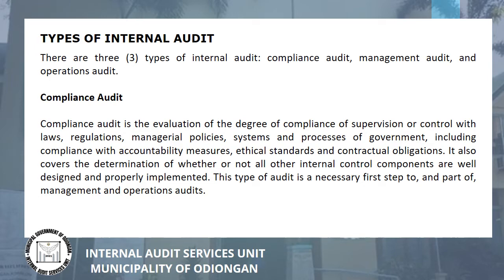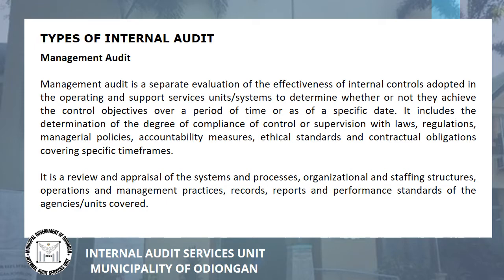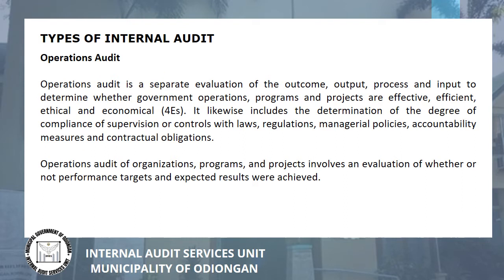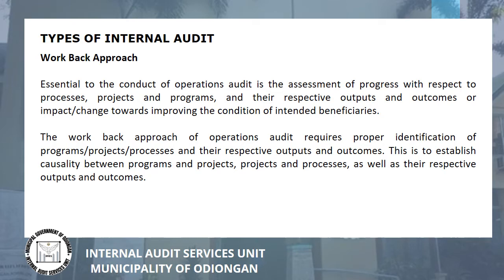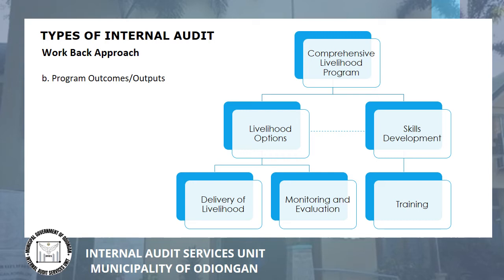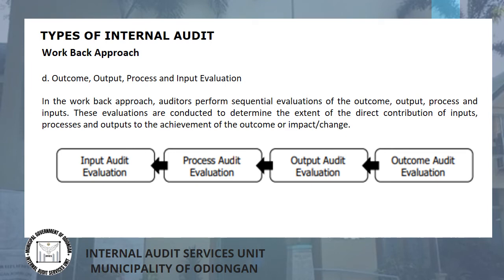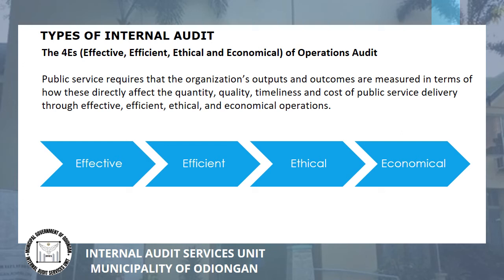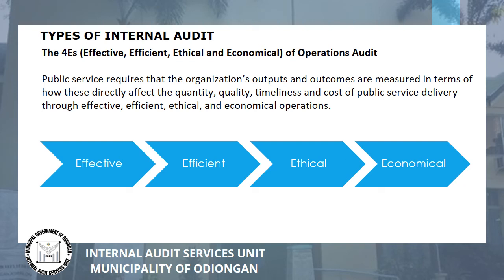Types of Internal Audit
This is based on Revised Philippine Government Internal Audit Manual